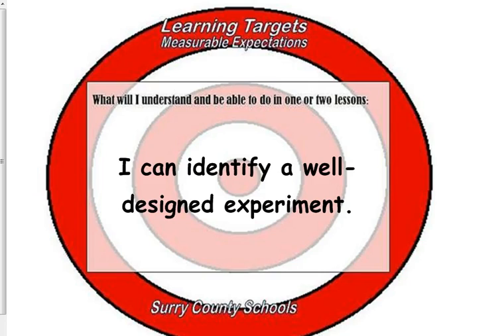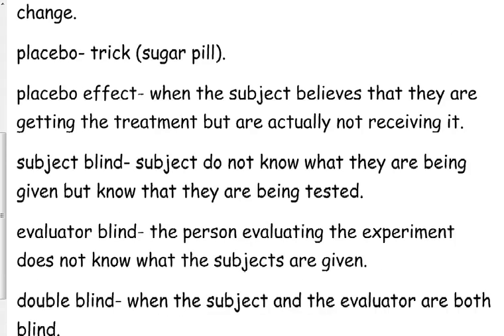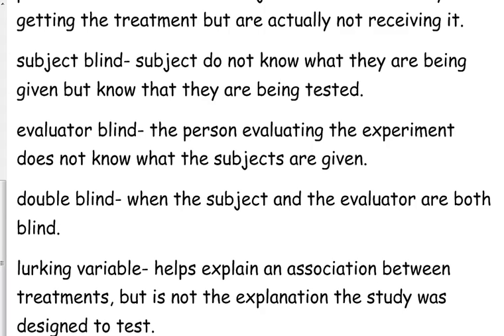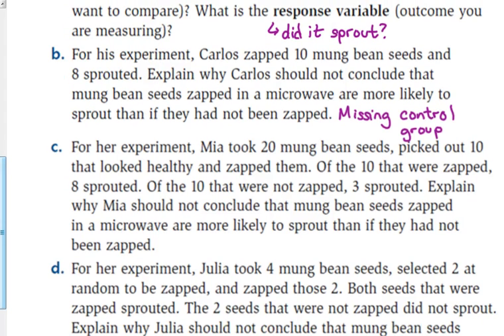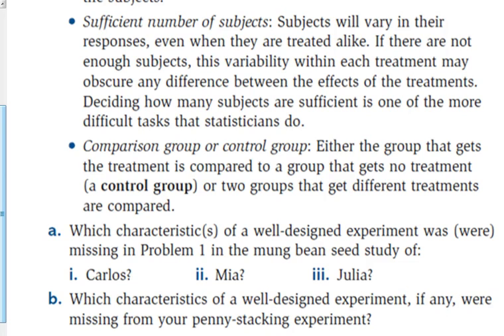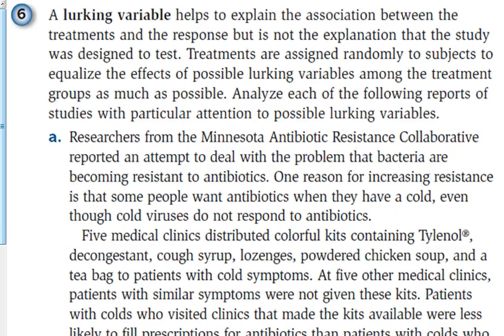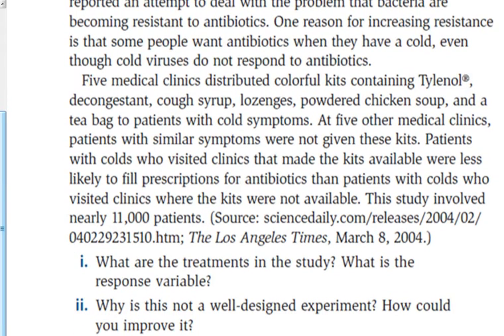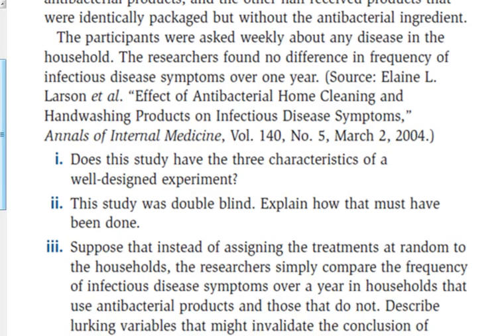Day 82 Lesson~Well-Designed Experiments (Honors)